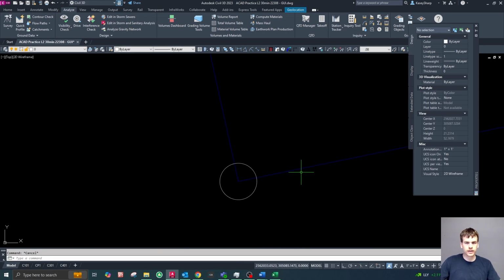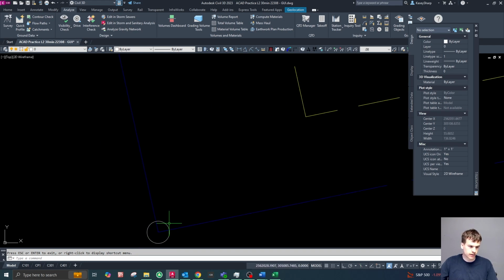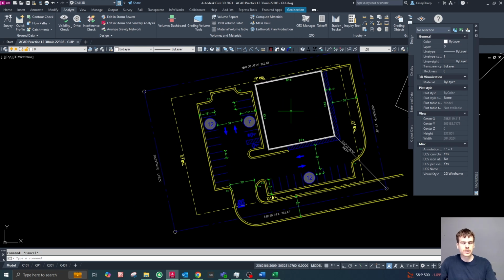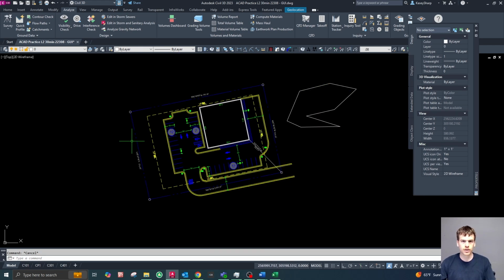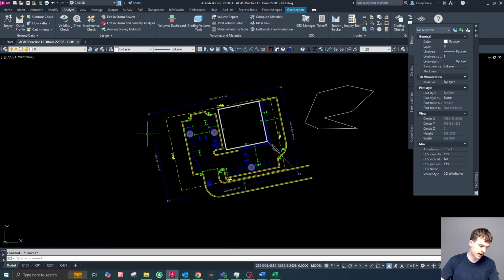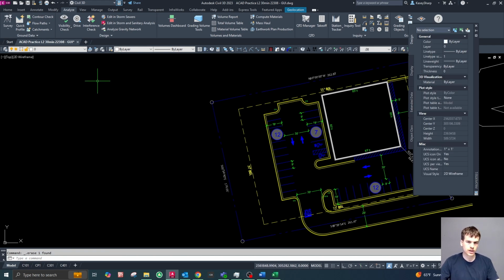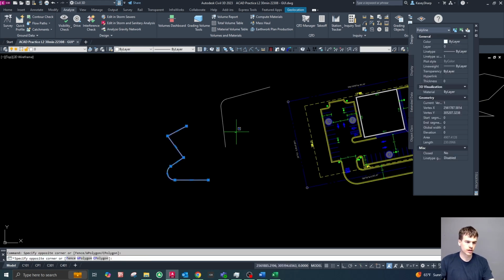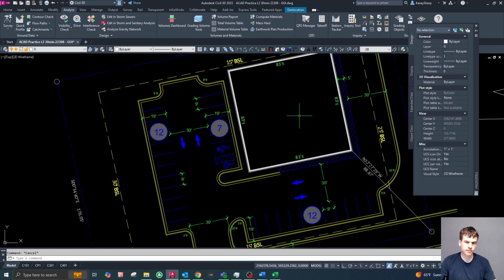ACAD Drafting Guidelines Increasing Speed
In this video we offer drafting guidelines to help speed up drafting efficiency.